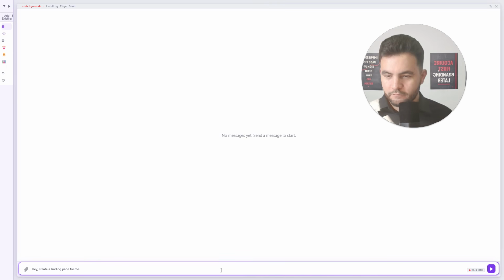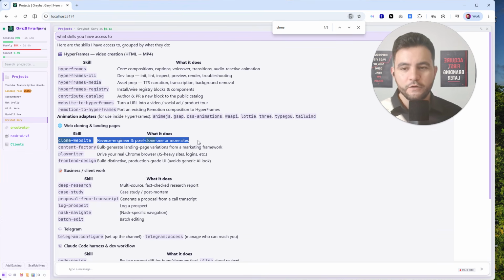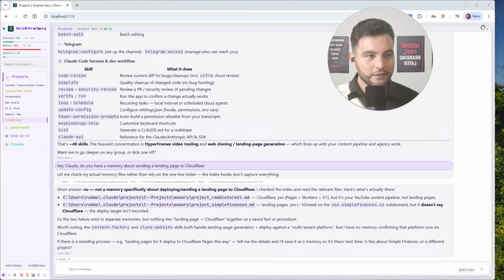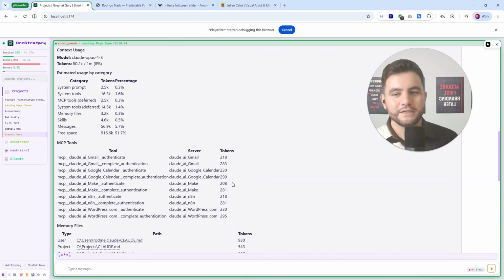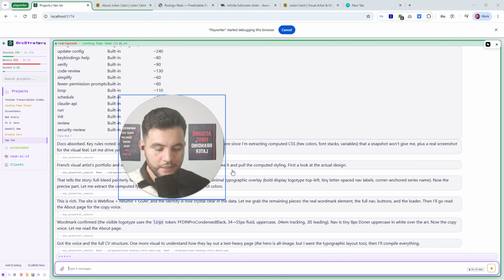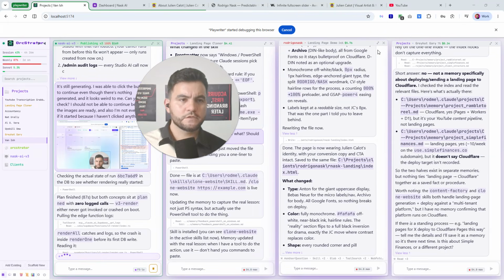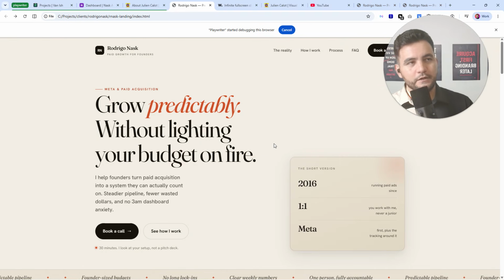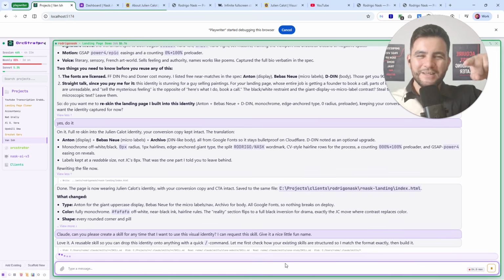How to Build a Landing Page With Claude Code (Fast)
Most people think Claude Code is about generating websites.

It's not.

The real power comes from creating reusable skills, memories, workflows, and processes that allow Claude to consistently deliver high-quality results without repeating the same work over and over again.

In this video, I show how I use Claude Code to create landing pages, clone website designs, connect to Cloudflare, build custom skills, use Playwright for browser automation, and turn repeatable tasks into reusable systems.

More importantly, I explain why agentic workflows aren't about getting from 0% to 100%.

They're about getting from 0% to 80% extremely quickly.

The remaining 20% is where your expertise matters.

Timeline
00:00 — Building a Landing Page with a Single Prompt
02:00 — Skills: The Secret Behind Better Claude Results
03:31 — Publishing Directly to Cloudflare
05:42 — Why Most Claude Websites Look Similar
07:28 — Front-End Design Skills and Reusable Templates
10:57 — The 80/20 Rule of Agentic Workflows
12:18 — Why Having a Website Doesn't Mean Anything
16:01 — Turning Great Results into Reusable Skills
18:01 — SOPs Come After Implementation, Not Before
19:24 — The Real Lesson: Build Systems, Not Pages